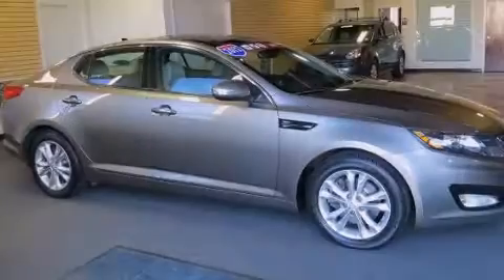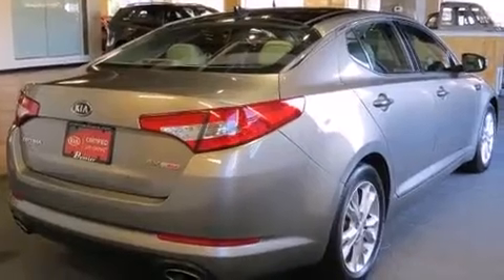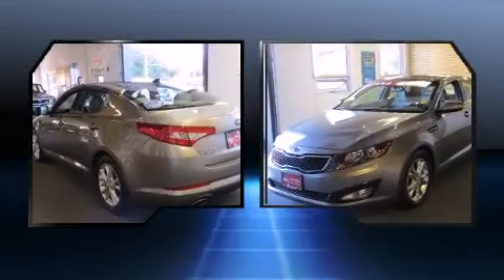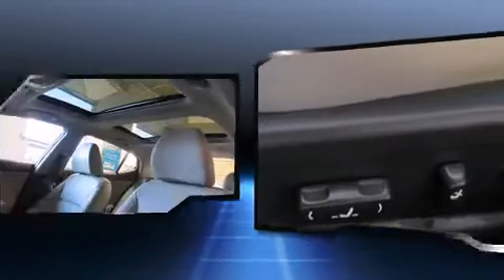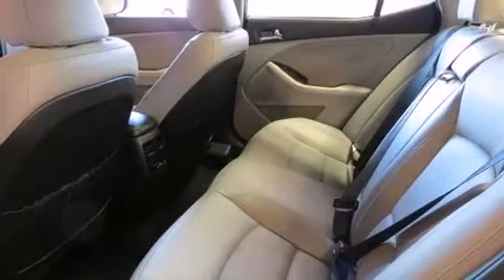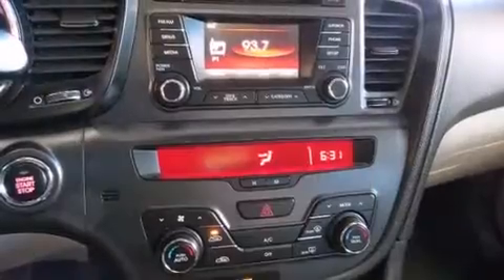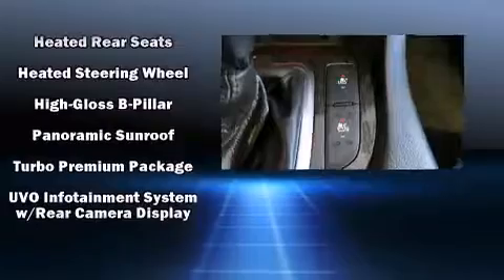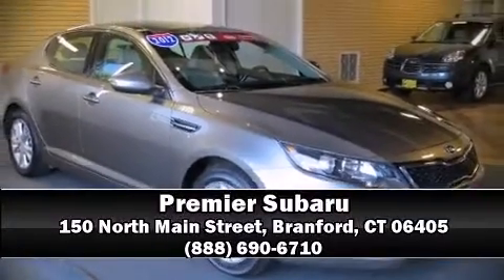2012 Kia Optima EX T-GDI in Branford, CT 06405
Premier Subaru
150 North Main Street
I-95/Exit 54

Discerning drivers will appreciate the 2012 Kia Optima. It features a front-wheel-drive platform, an automatic transmission, and a 2 liter 4 cylinder engine. The engine breathes better thanks to a turbocharger, improving both performance and economy. It includes leather upholstery, adjustable headrests in all seating positions, power front seats, heated and ventilated seats, fully automatic headlights, power moon roof, heated door mirrors, and seat memory. Premium sound drives 8 speakers, providing you and your passengers a sensational audio experience. Take assurance in side curtain airbags, providing head protection in the event of a severe collision. It also arrives with a Carfax history report, providing you peace of mind with detailed information. We pride ourselves in consistently exceeding our customer's expectations. Please don't hesitate to give us a call.